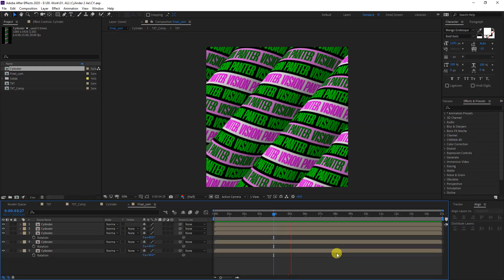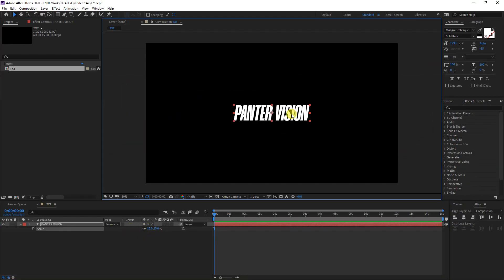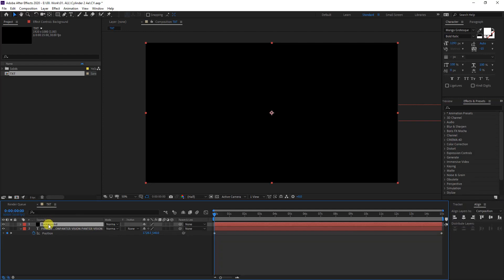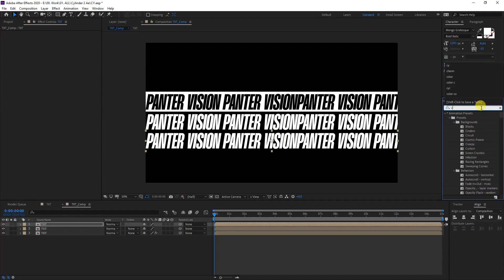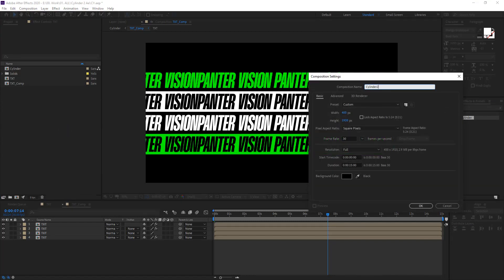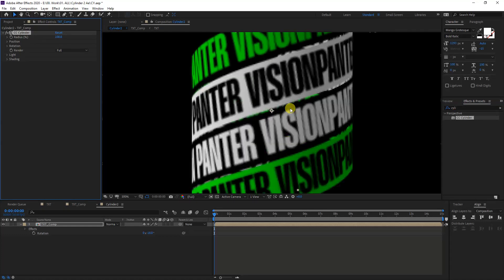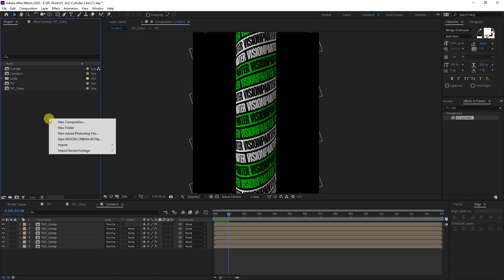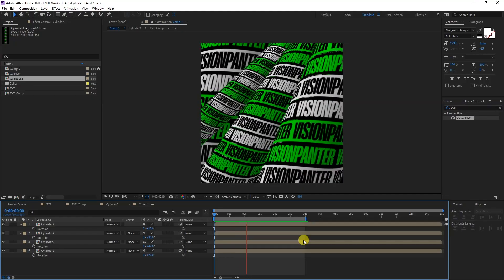Spinning Kinetic Cylinder Patter in After Effects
How to design more spinning kinetic typography on a cylinder in After Effects. This is one of the options, I couldn't finish the final master peace but will jump on again next time and see what can I do. Until that, enjoy!